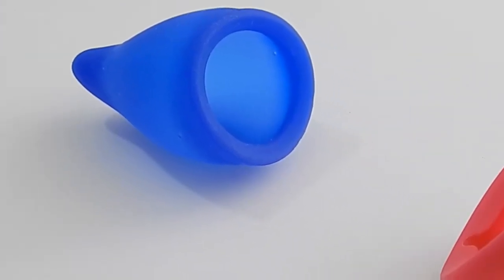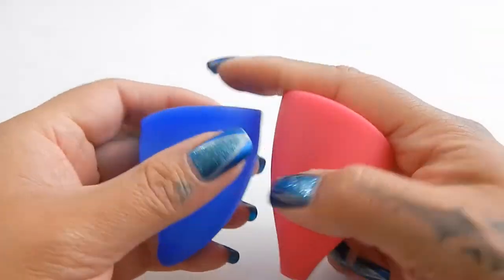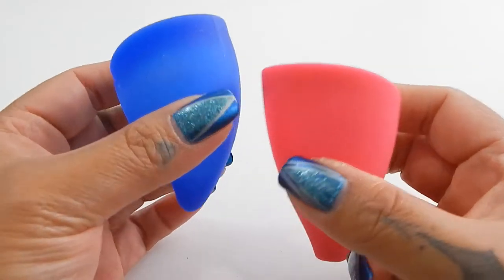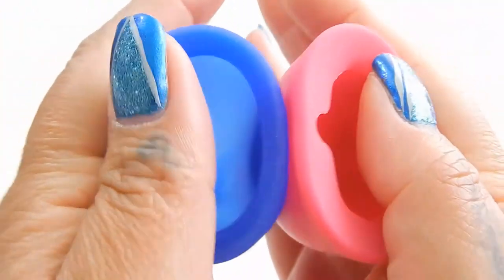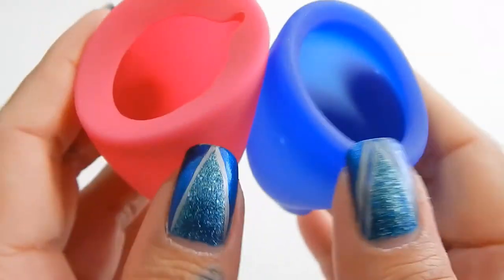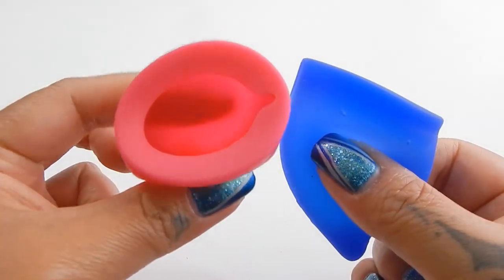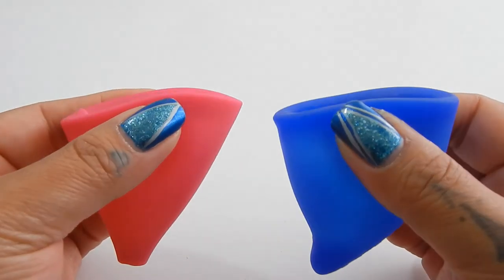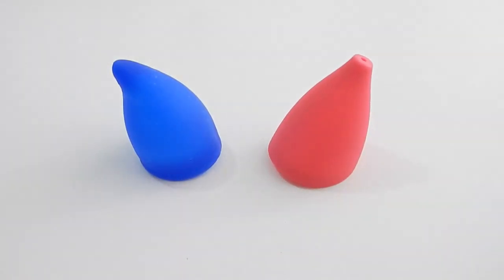Fun Cup Lg vs Lily Cup Original Lg "Squish" - Menstrual Cups